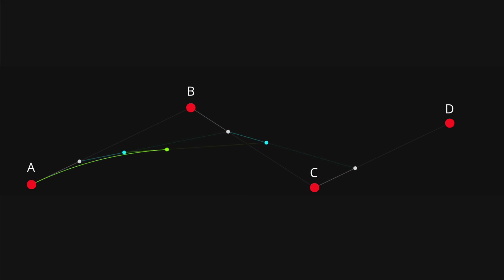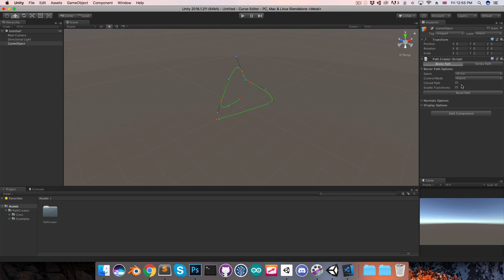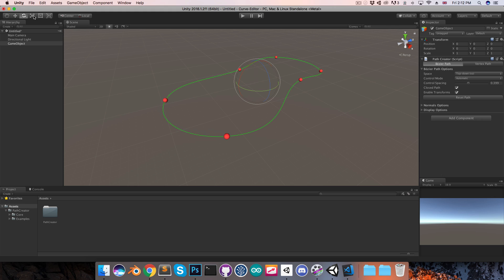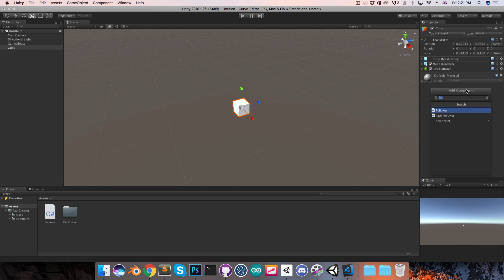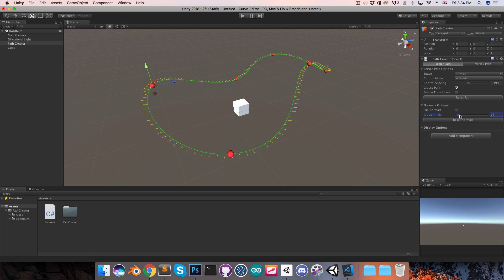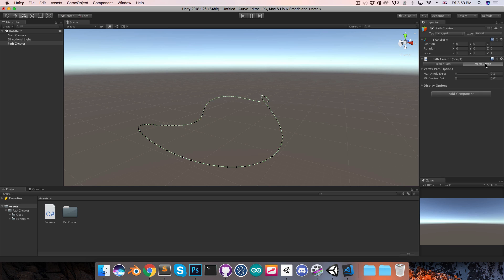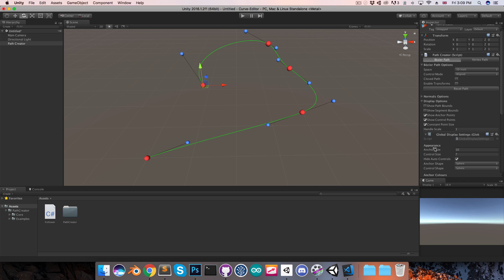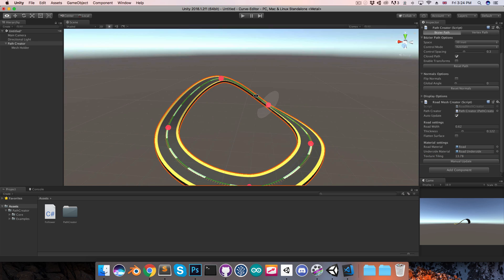Path Creator (free unity tool)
This is a little tool I made to help with creating paths in Unity.

As a starting point, I used the path editor from my old tutorial series, which you can watch

If you'd like to support me in creating more free stuff (tools, tutorials, etc.), you can do so here: